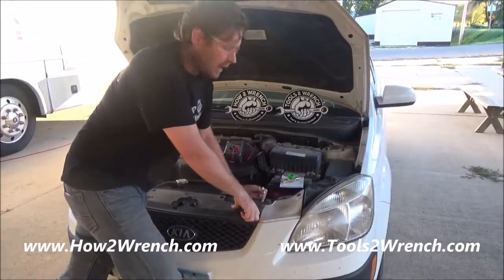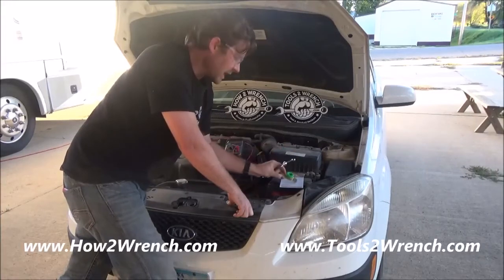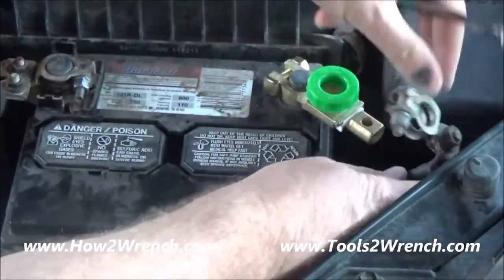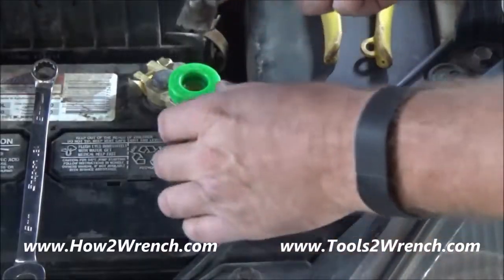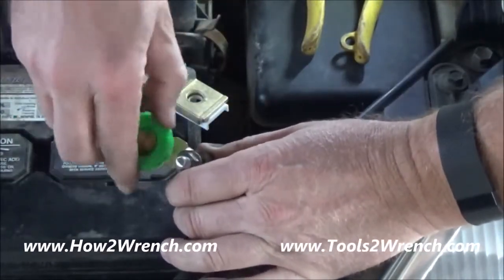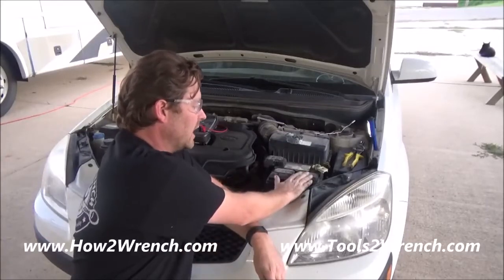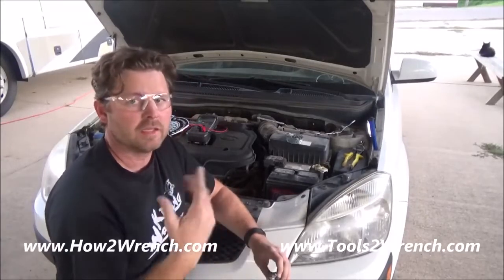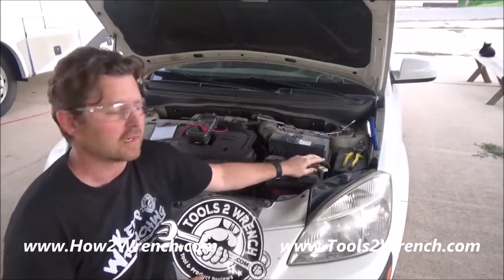Install a battery disconnect switch on any Car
How to Install a battery disconnect switch on any Car the quick and easy way.
I am NOT funded by Bill & Melinda Gates, or any other NGO or government. So a few coins in our jar to help keep going are always appreciated.